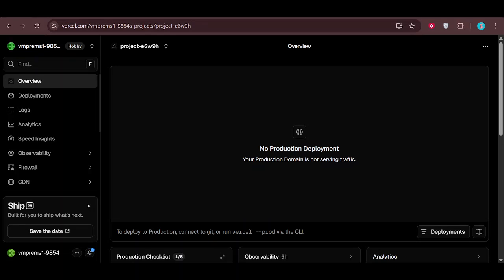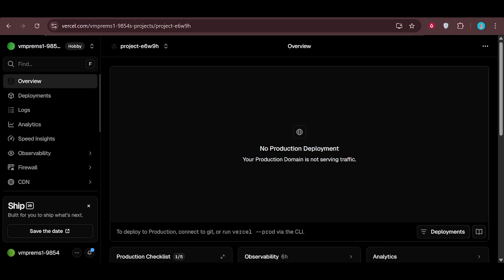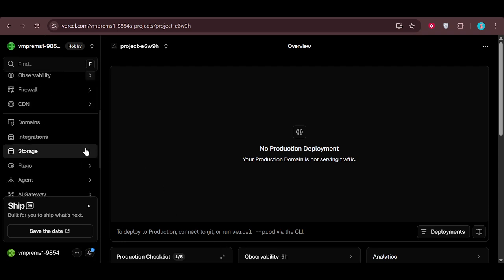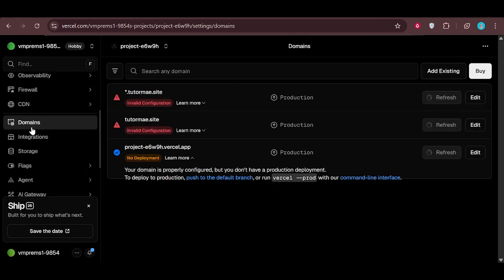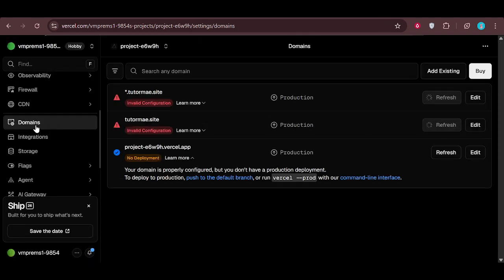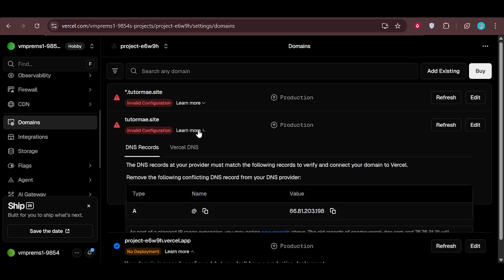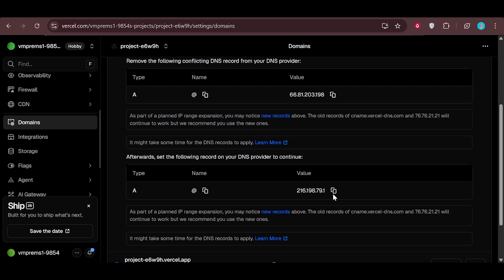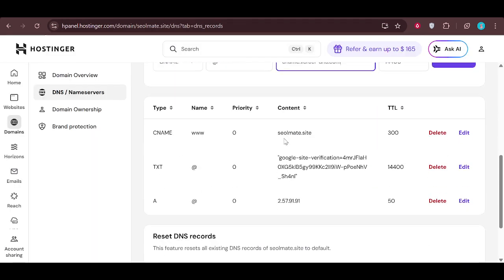How to Add Custom Domain on Vercel and v0.Dev 2026 (Quick Guide)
In this software tutorial, we will guide you through the process of adding a custom domain on Vercel and v0.Dev. Custom domains are essential for enhancing your online presence, and mastering this skill can elevate your projects and applications.

By watching this video, you will learn step-by-step instructions to configure your custom domain correctly, ensuring a seamless experience for your users. Don't miss out on this opportunity to enhance your web development skills. Watch till the end to fully grasp the process!